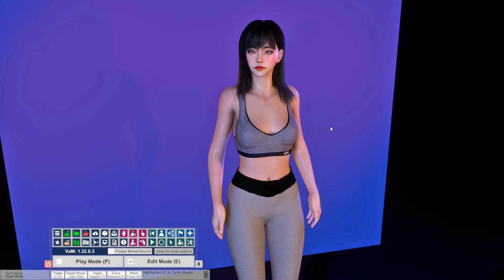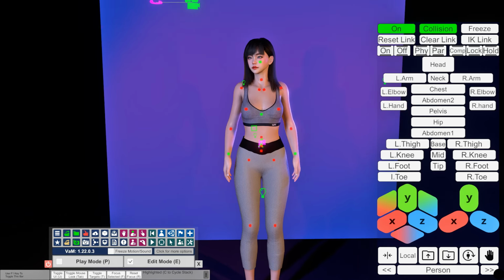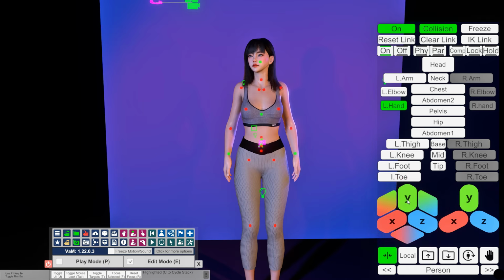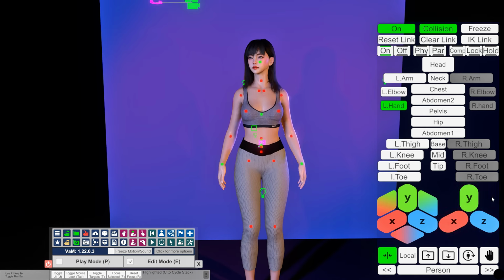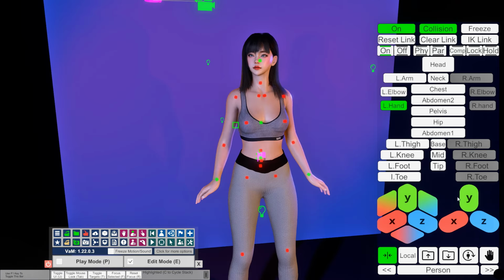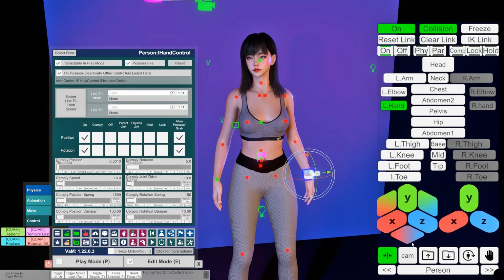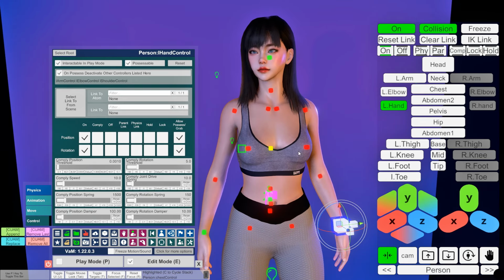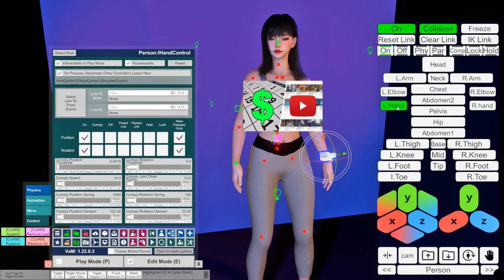VAM / Virt-A-Mate Posing Helper Tutorial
Hey guys it has been a while, I'm still trying to figure out a way to publish nsfw content online. I'm currently comparing different platforms to upload too since most of my future projects can't be posted on here. Anyway, here is a quick tutorial to help you out for posing your characters in VAM.